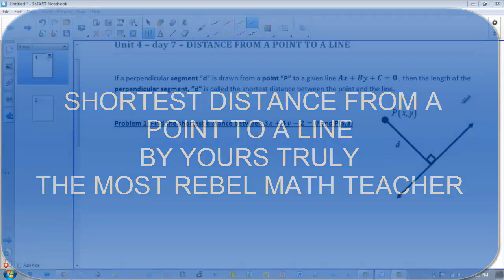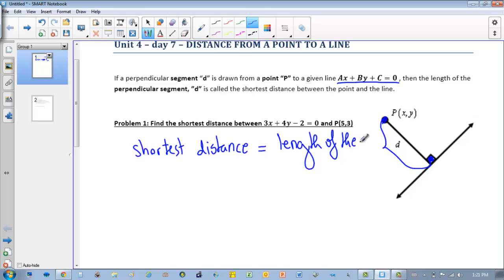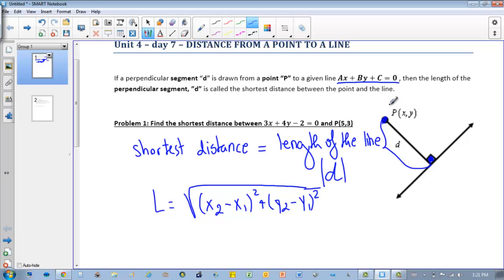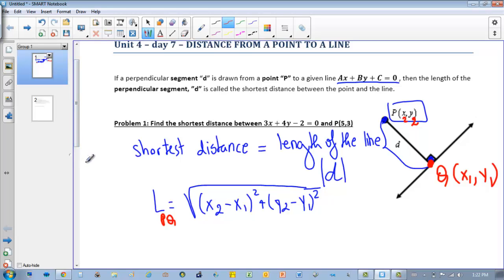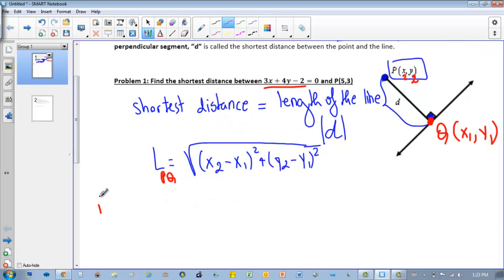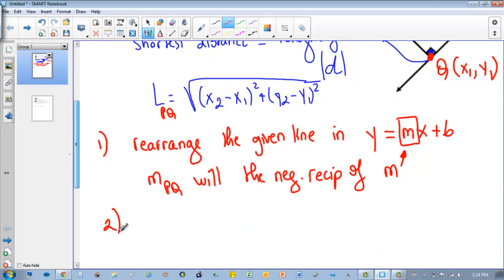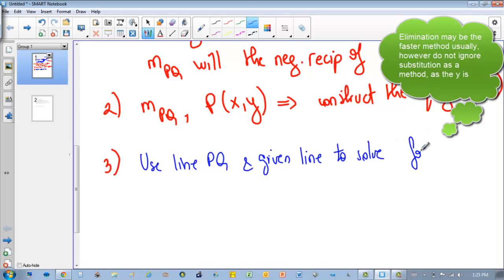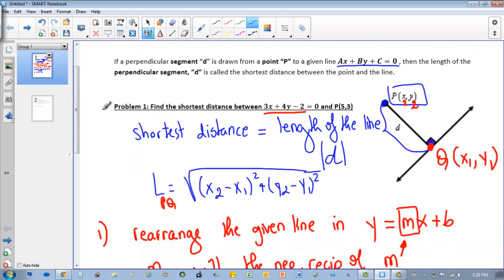Shortest distance from a point to a line